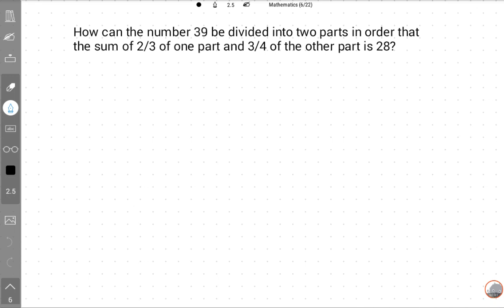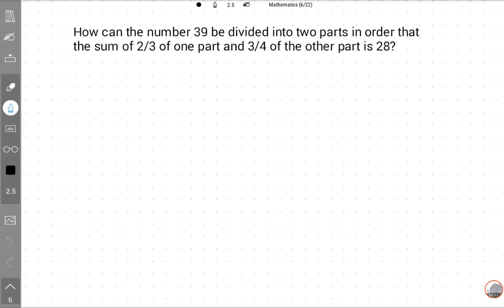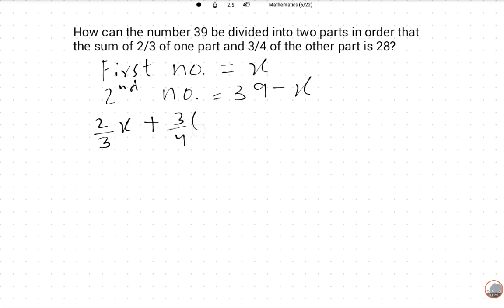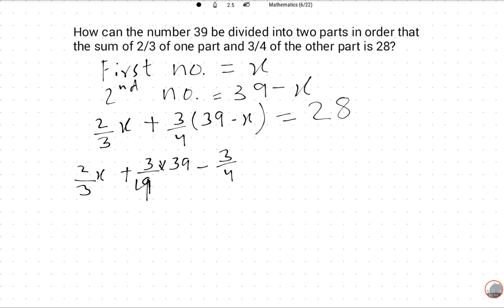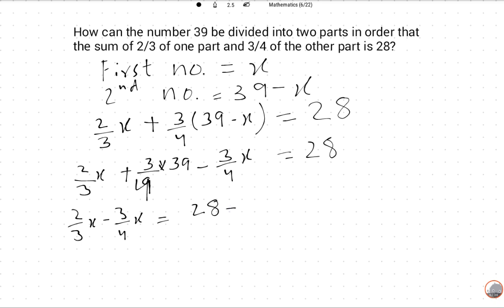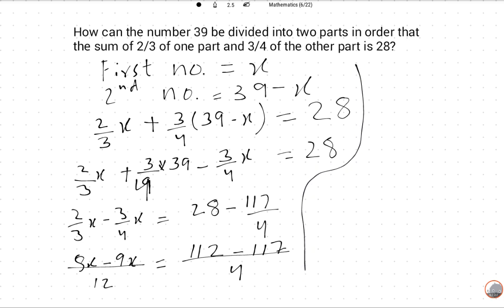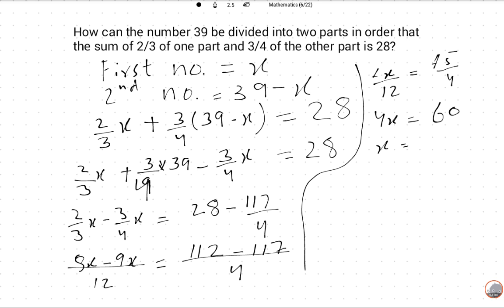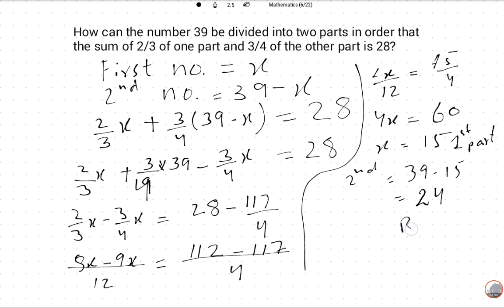How can the number 39 be divided into two parts in order that ..... and 3/4 of the other part is 28?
How can the number 39 be divided into two parts in order that the sum of 2/3 of one part and 3/4 of the other part is 28?